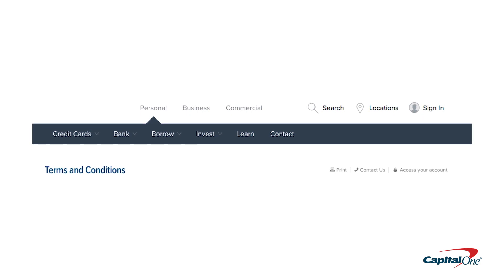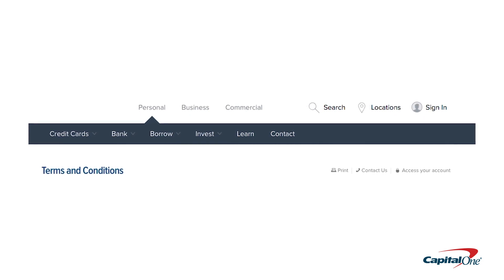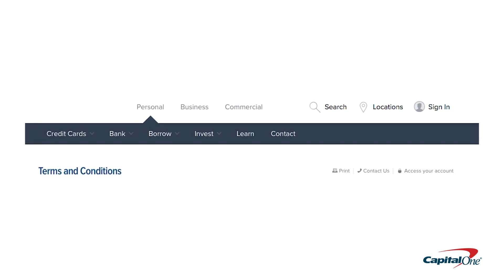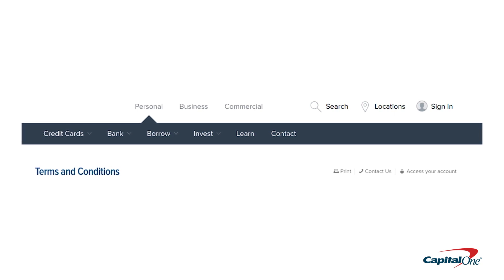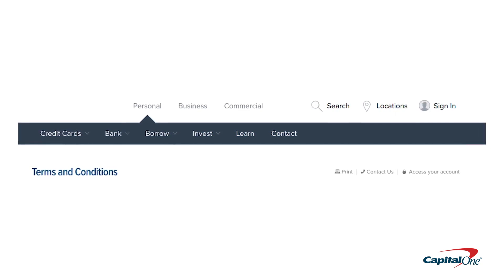Signing Up, Final Steps | Capital One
Find out what to expect during the final steps of the enrollment process. There are a few more things to take care of.

ABOUT US
Capital One provides a broad range of financial products and services from personal credit cards or business credit cards, savings accounts, to auto loans. See how Capital One can help you with your banking and financial needs